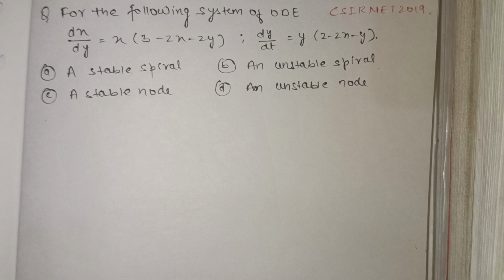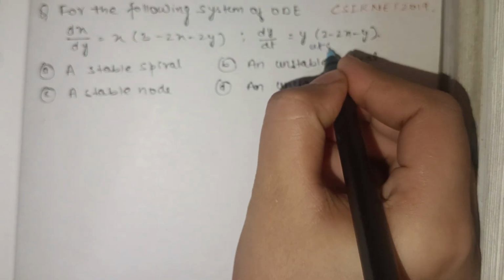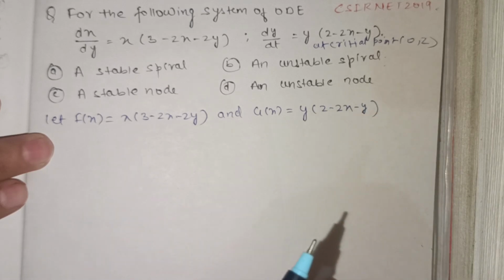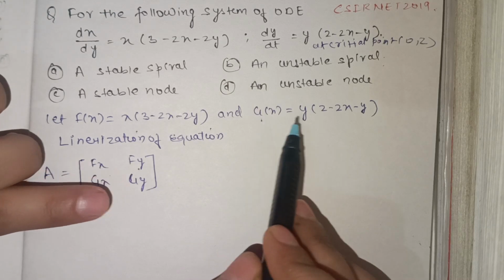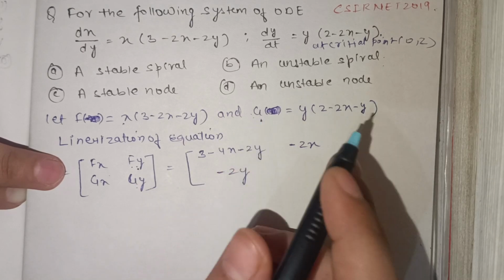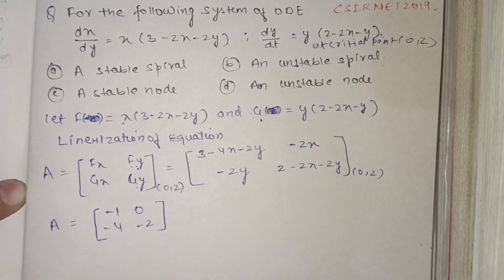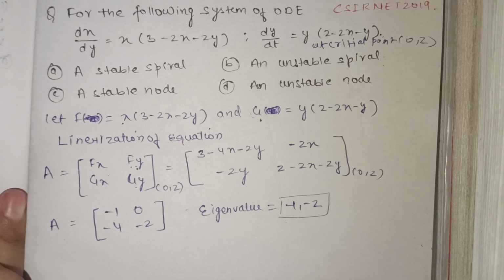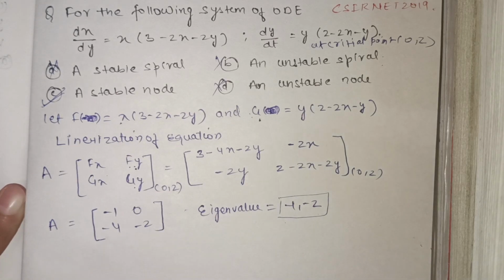Ordinary Differential Equations|| Csirnet 2019.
This lecture explains you the PYQs on Ordinary Differential Equations and helps you in clearing your concepts.